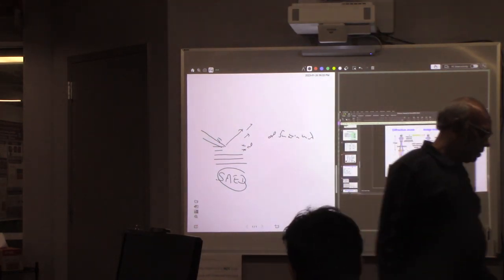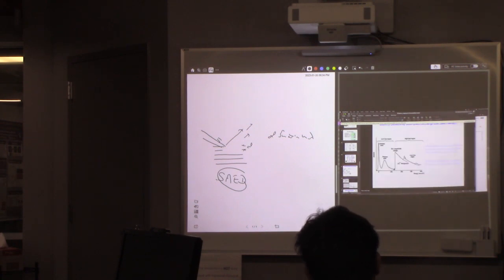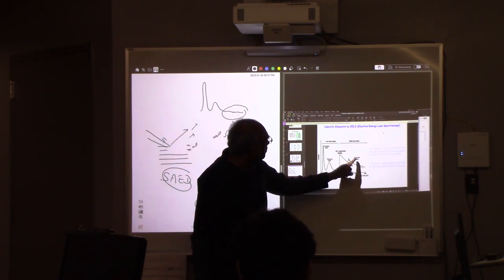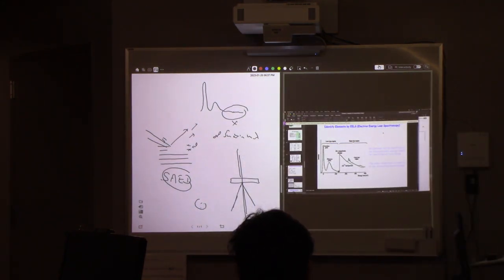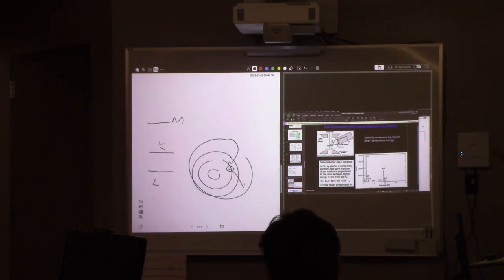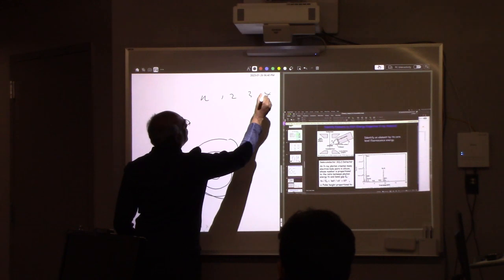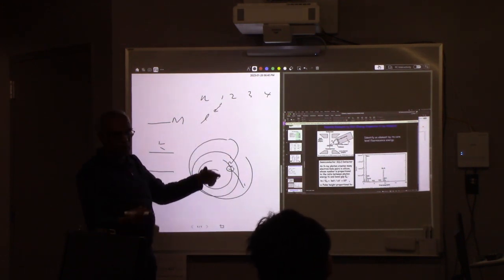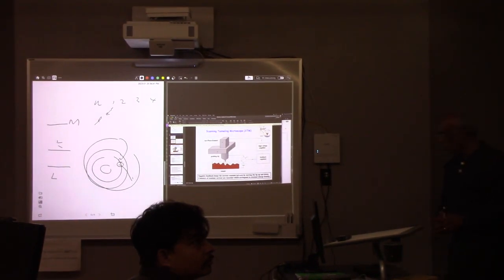G Research Methods 1 26 2023